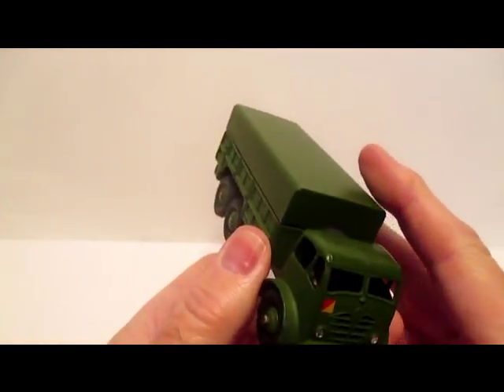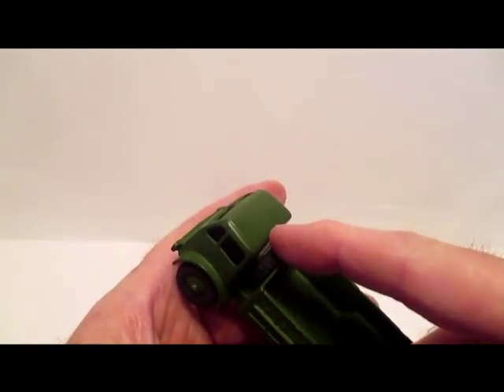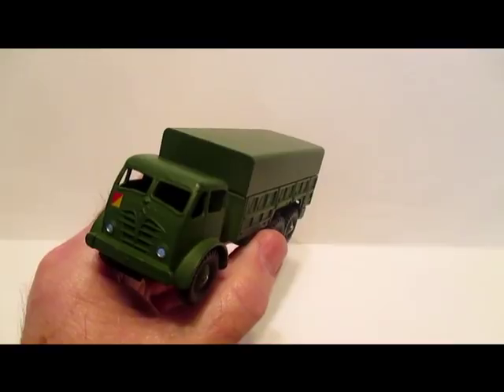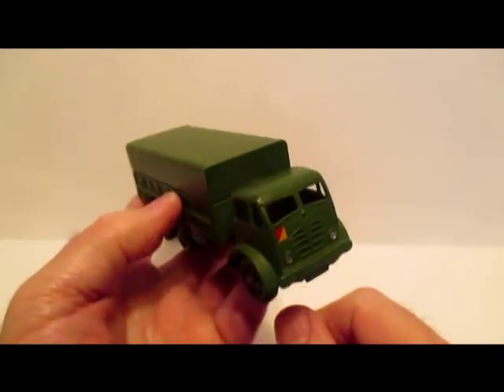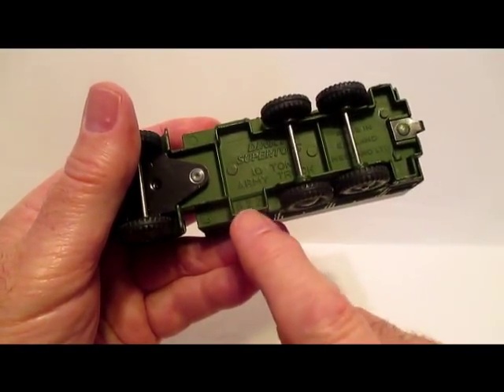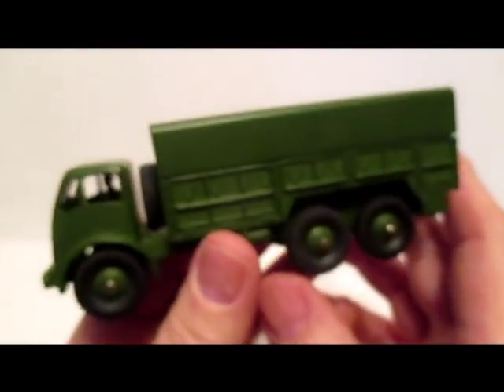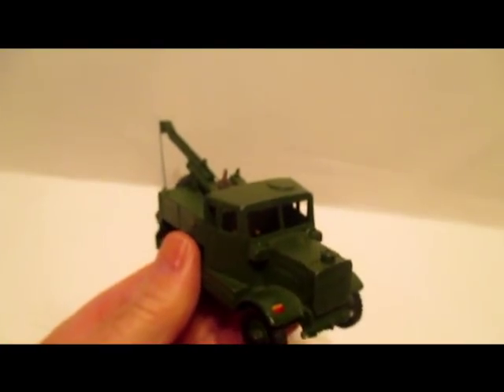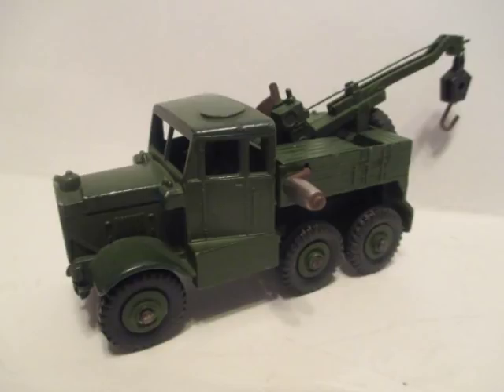1950's Vintage Diecast Dinky Army Toys